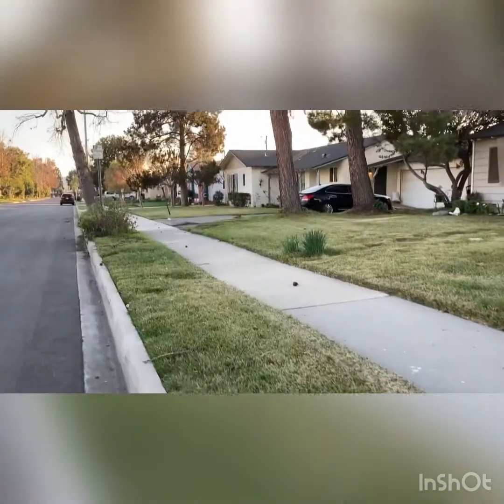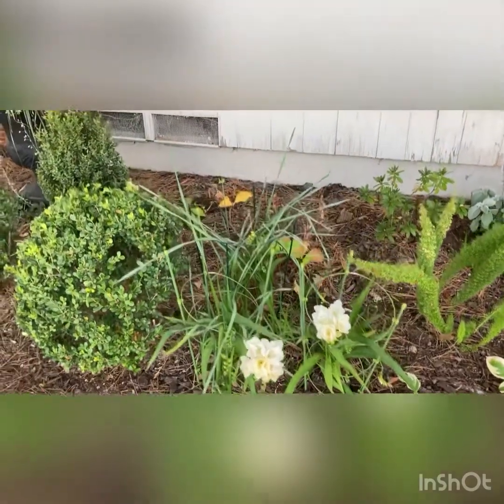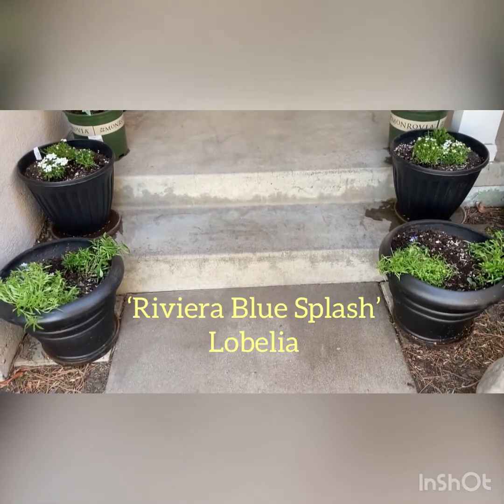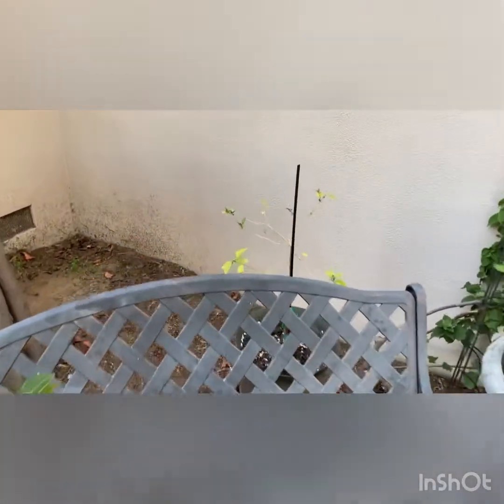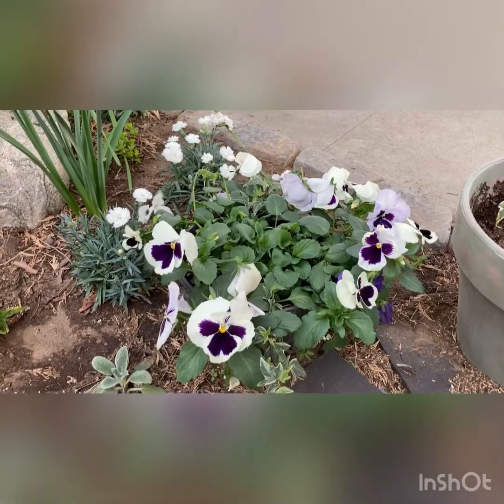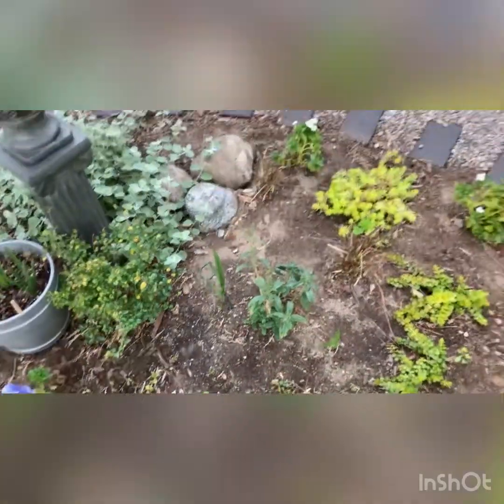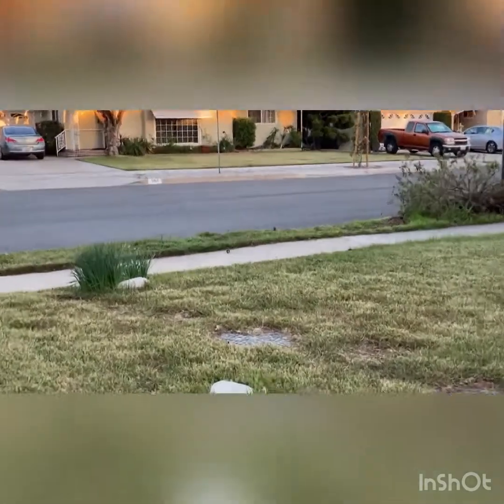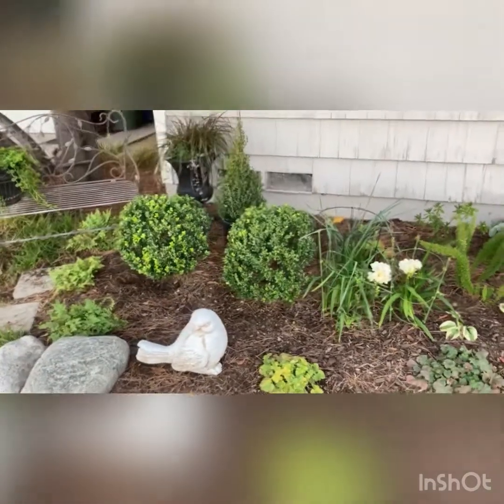Front Garden Tour February 2021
This is my tour for February 2021 as I work on DIY landscape and garden projects on our somewhat neglected Southern California property. I'm still pretty new to a lot of aspects of gardening (for example, I learned this month that not *ALL* plants can be divided --OOPS!). I hope you'll enjoy watching my progress throughout the year. I look forward to hearing your comments and suggestions. ~Cindy